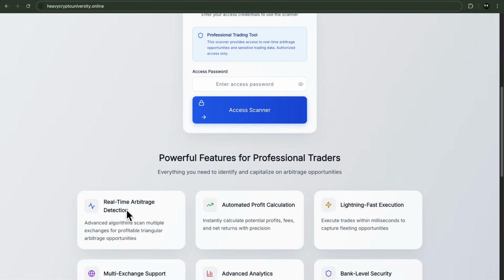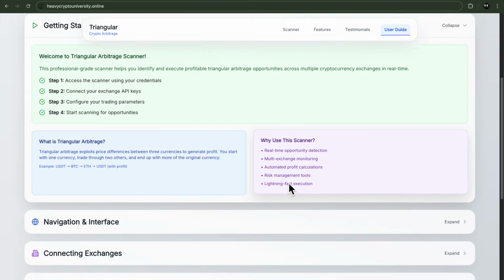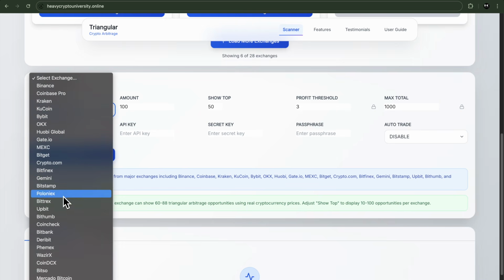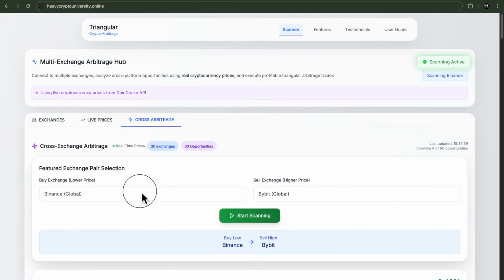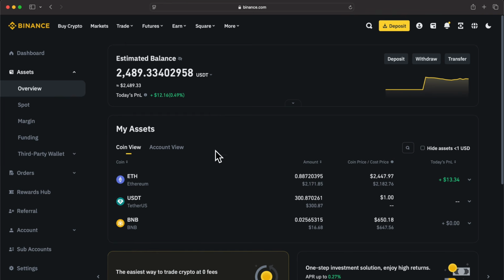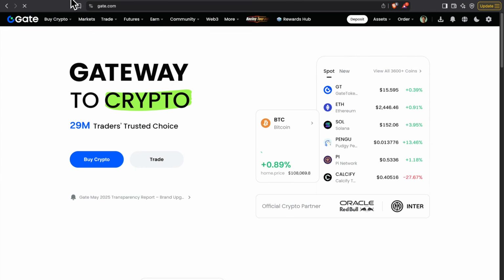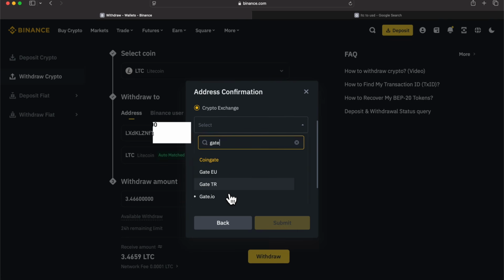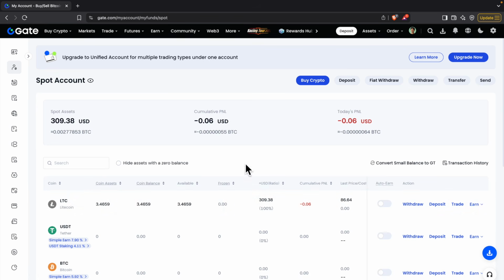Crypto Arbitrage Live Trade Find Opportunities